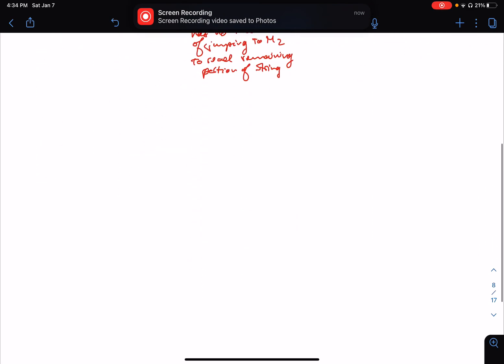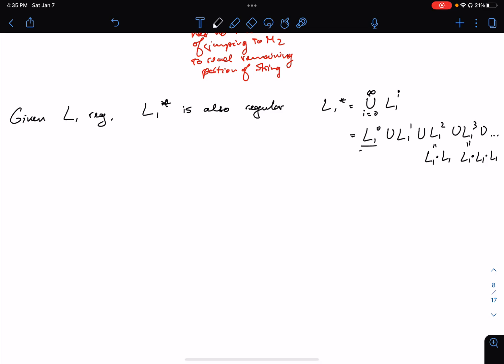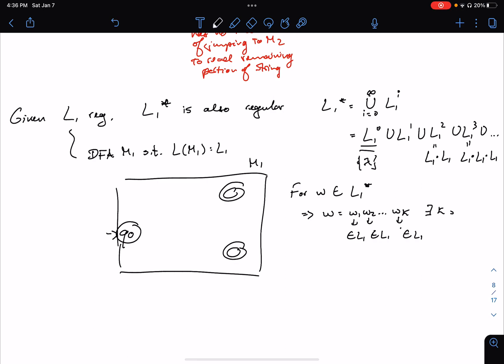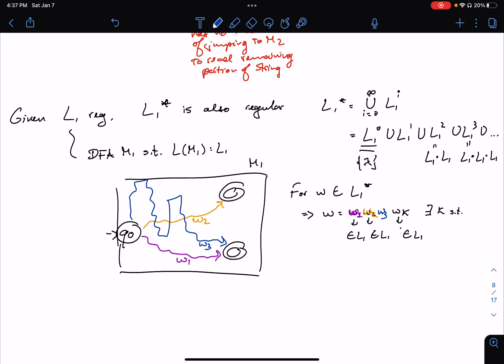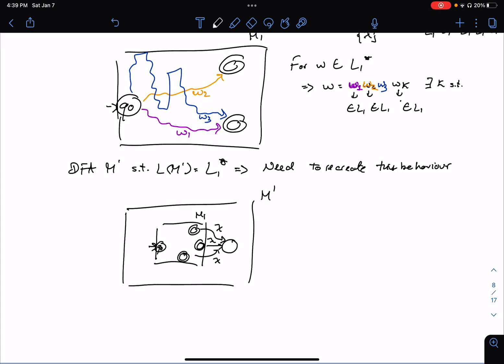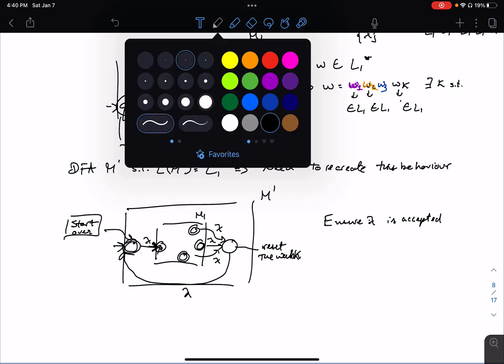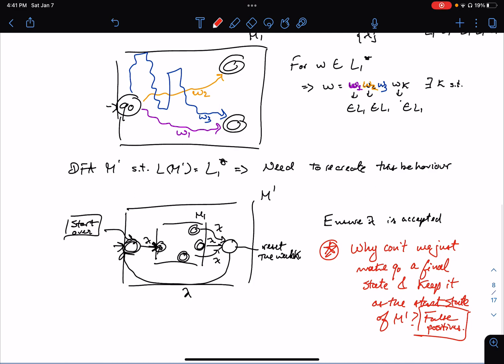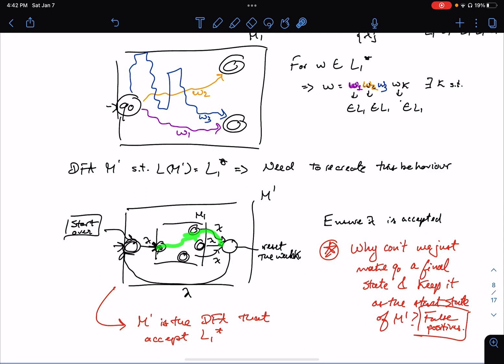Proving that regular languages are closed under the "star" operation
In this video, I prove that regular languages are closed under the "star" operation.